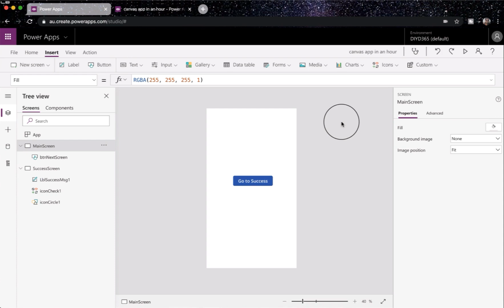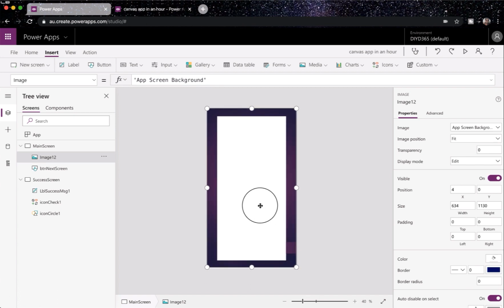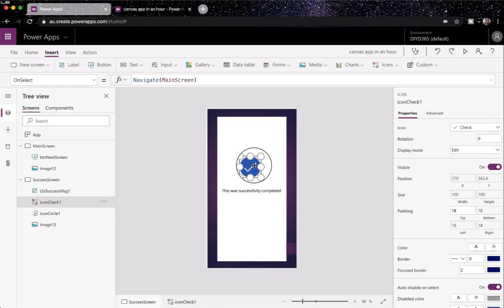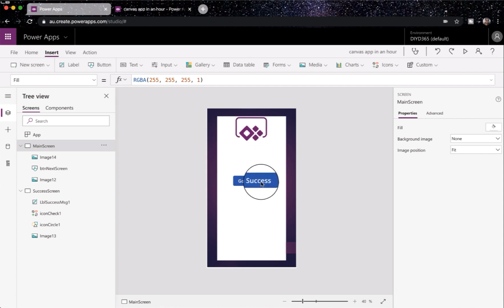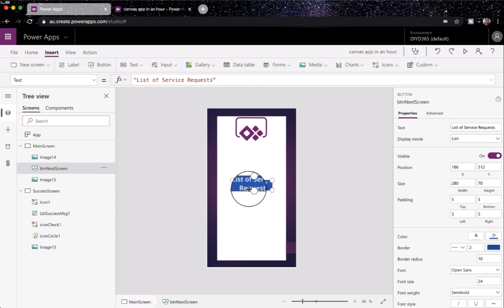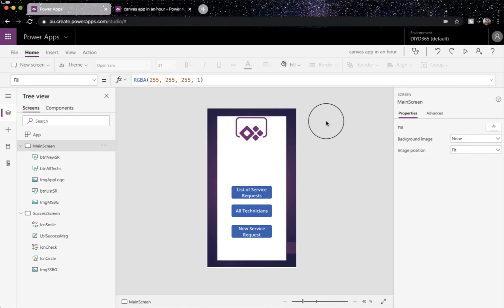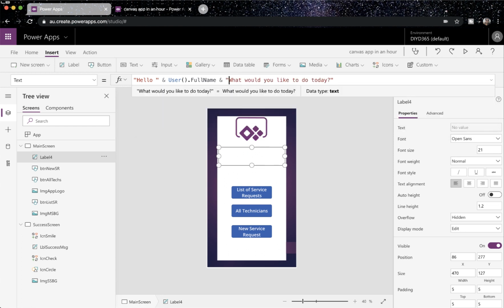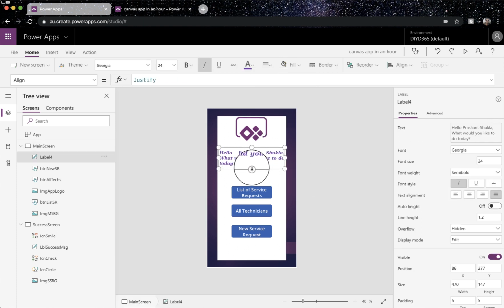LAB 2: Canvas App In an Hour (4 Tasks)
Add screen backgrounds, icons and formatting